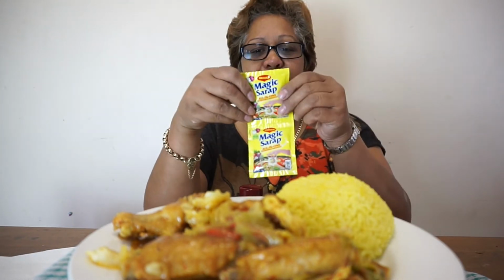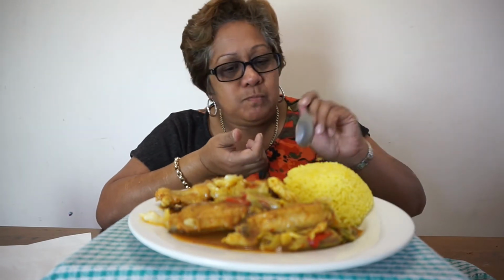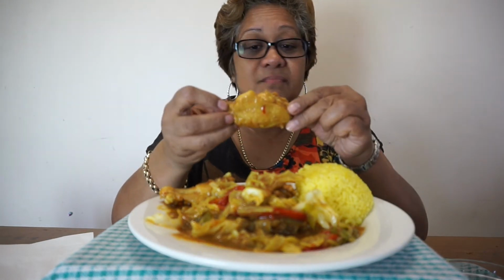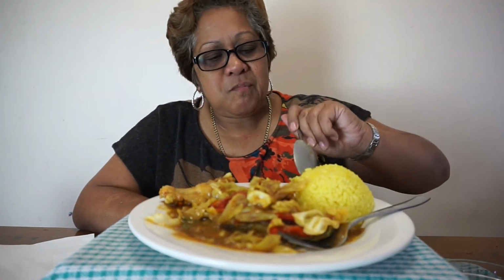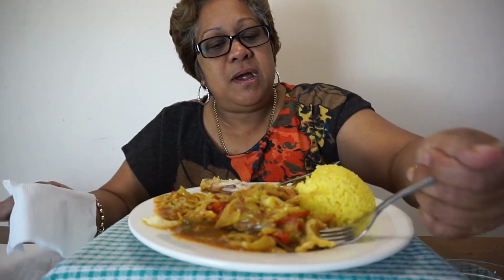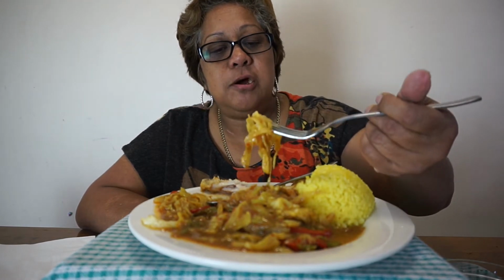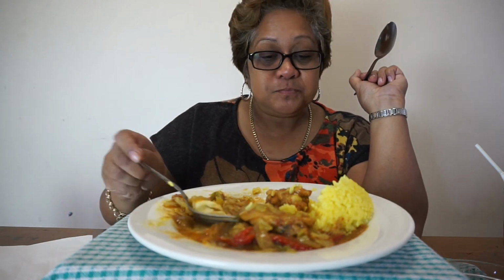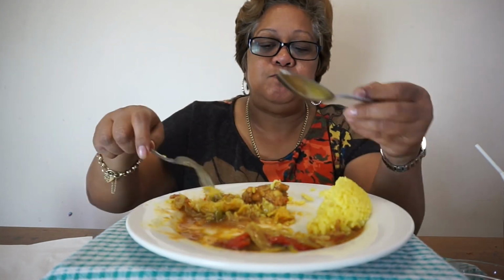KALE MOA MUKBANG curry chicken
Made a Curry Chicken request from a viewer.